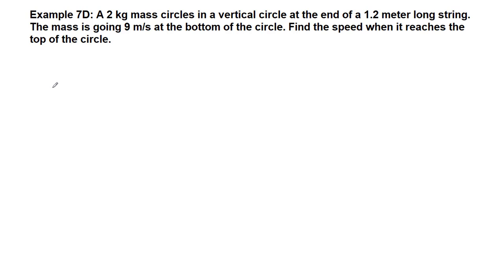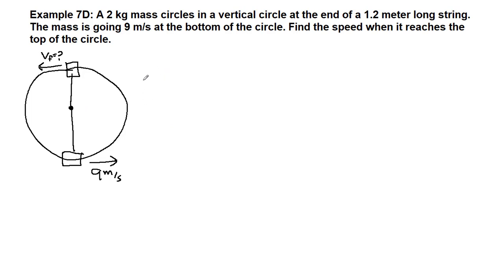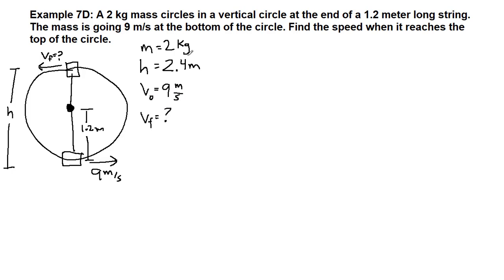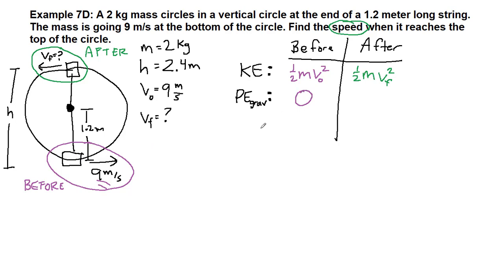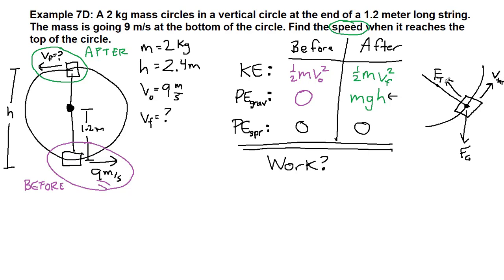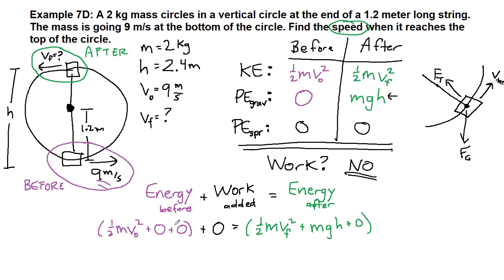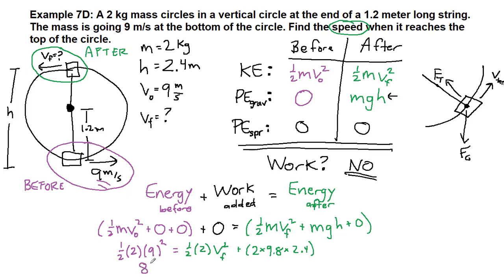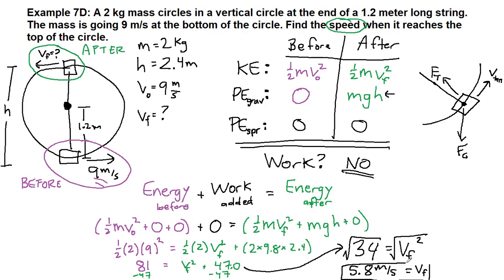GRCC Physics 125 - Online Lecture - Example 7D